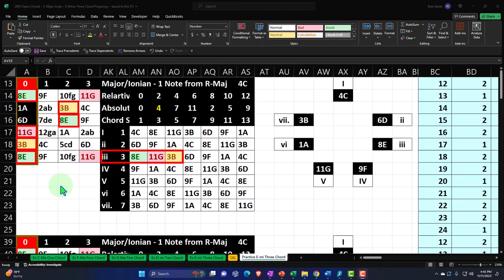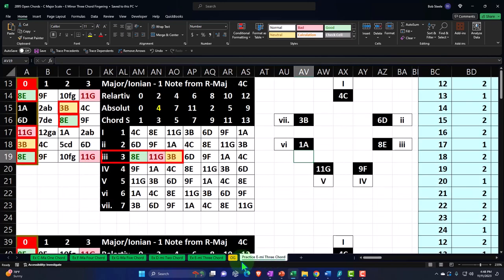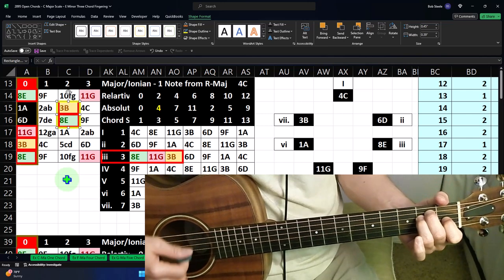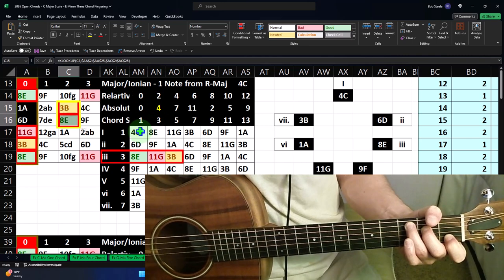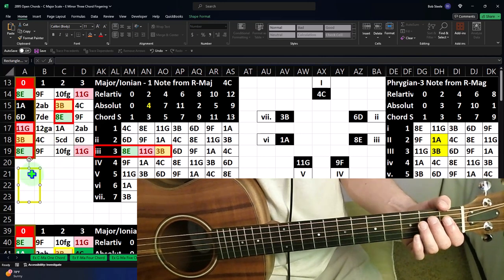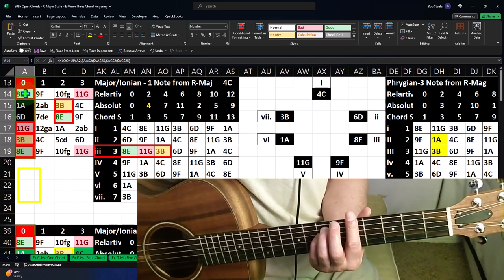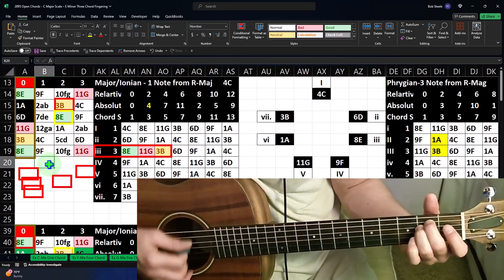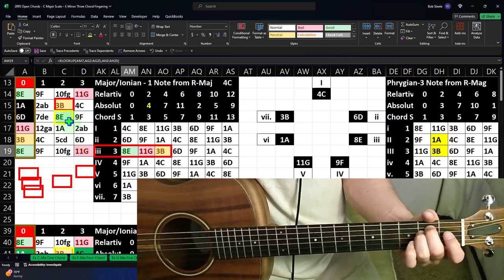Open Chords - C Major Scale – E Minor Three Chord Fingering 2095 Guitar & Excel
Open Chords - C Major Scale – E Minor Three Chord Fingering
Guitar & Excel